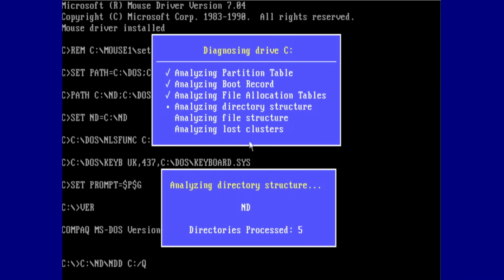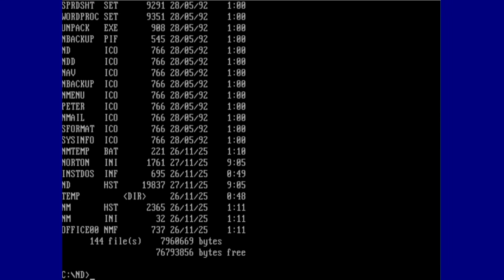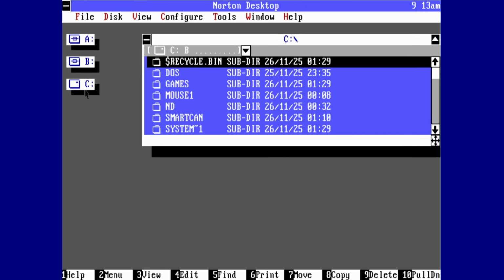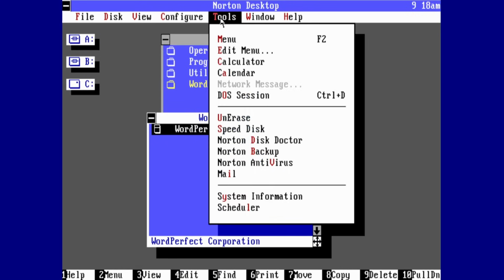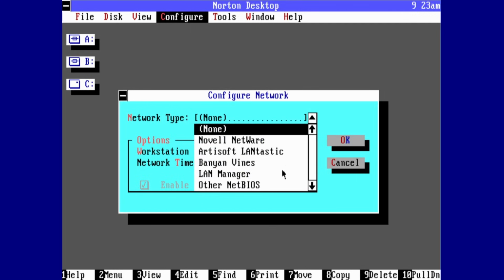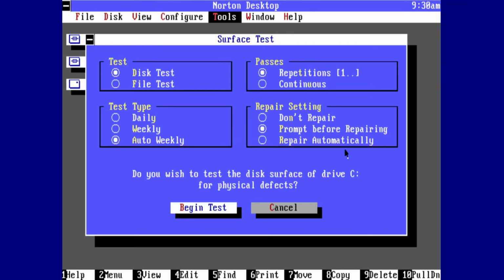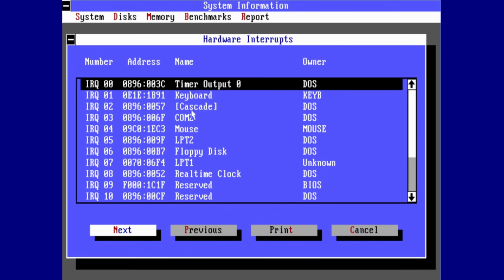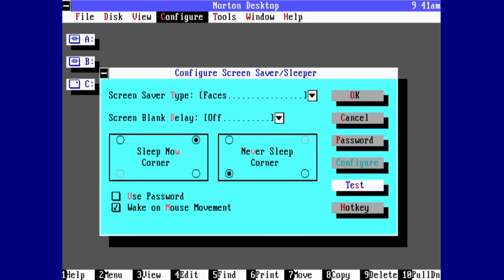Norton Desktop 1 0 for MS DOS Overview and Hands On doscember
In this DOScember video, I take a look at Norton Desktop for DOS 1.0, a Macintosh-like shell program for MS-DOS that makes your computer eaiser to use and to maintain.

00:00 - Introduction
01:40 - Norton Desktop Introduction
03:27 - Interacting with MS-DOS
04:54 - Discussing shells and operating environments for MS-DOS
06:16 - Starting Norton Desktop
06:49 - A Look at the Norton Desktop Interface
09:13 - How to navigate your files on Norton Desktop
11:47 - Building and using menus in Norton Desktop for accessing programs
16:06 - A wee keek at XyWrite III Plus
16:25 - Starting and using WordPerfect
17:34 - File Viewer
18:06 - What else can you do with Norton Desktop
21:12 - Norton Utilities
21:17 - UnErase
20:27 - Speed Disk
22:53 - Norton Disk Doctor
23:53 - Norton Backup
24:05 - Norton AntiVirus
24:52 - Mail
25:18 - Scheduler
25:44 - System Information
28:49 - Startup Programs
29:11 - Changing date and time settings using Clock
29:23 - Video/Mouse settings
29:51 - Preferences
29:55 - Changing Norton Desktop Style to make it look like Norton Commander
30:39 - Screen Saver
32:22 - My thoughts on Norton Desktop
34:10 - Video Conclusion
34:55 - Outtro